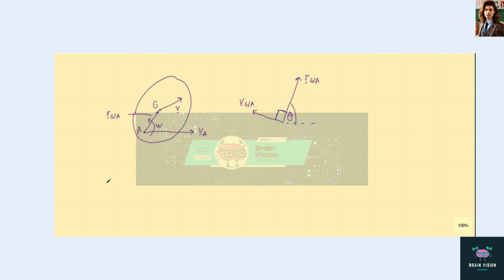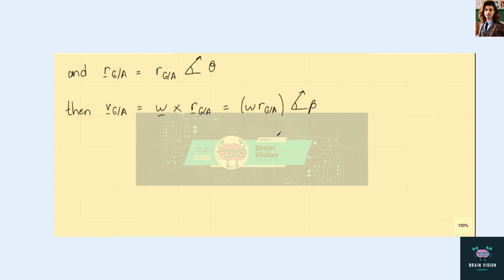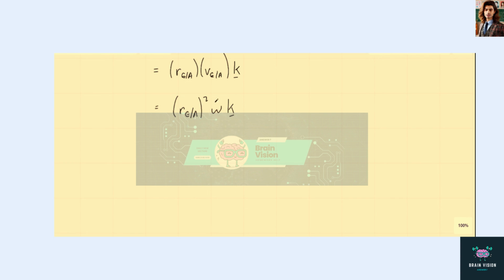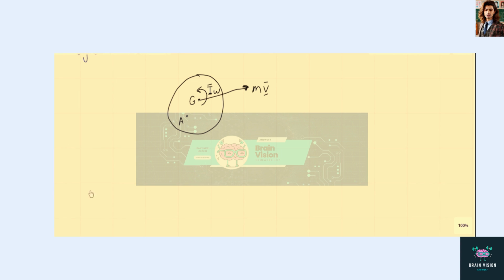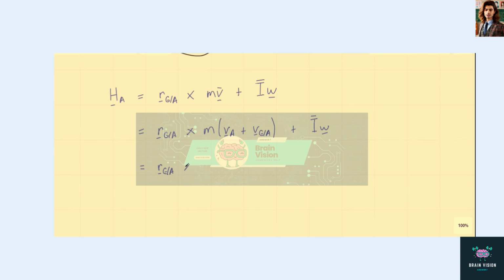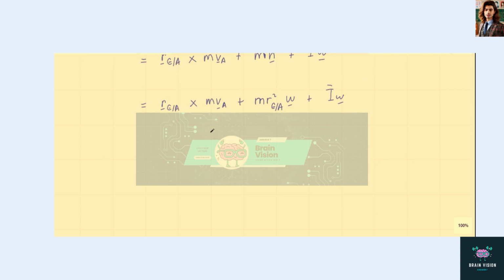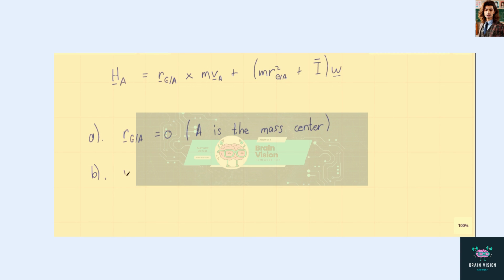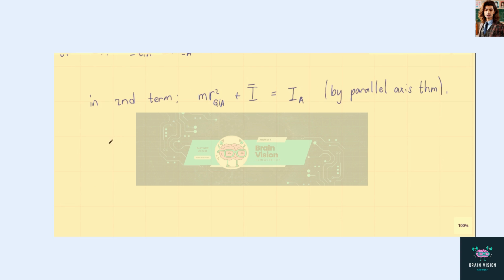Show that the of the moments about a point of the momenta of the particles of a rigid body in plane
Show that the of the moments about a point of the momenta of the particles of a rigid body in plane motion is equal to where is the angular velocity of the body at the instant considered and the moment of inertia of the body about if and only if one of the following conditions is satisfied: is the mass center of the body, (b) is the instantaneous center of rotation, the velocity of is directed along a line joining point and the mass center .